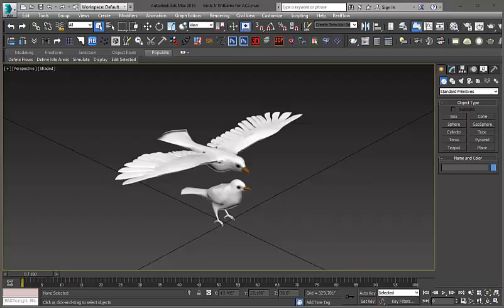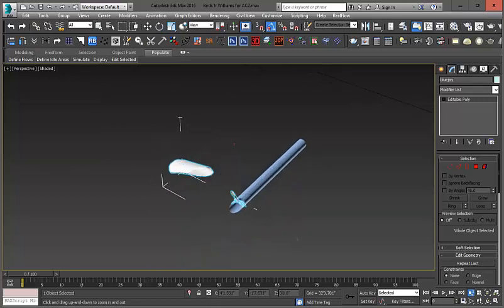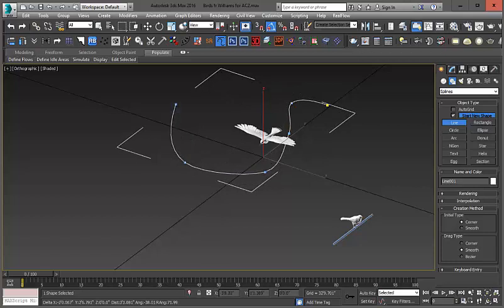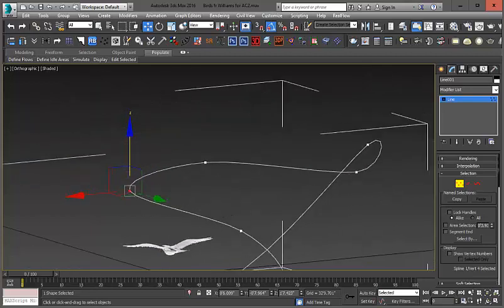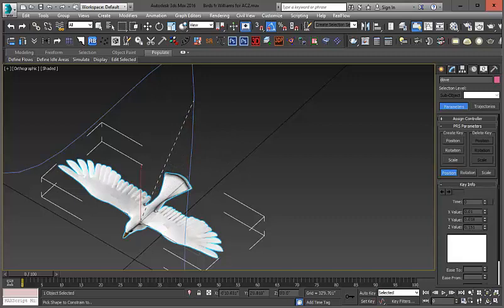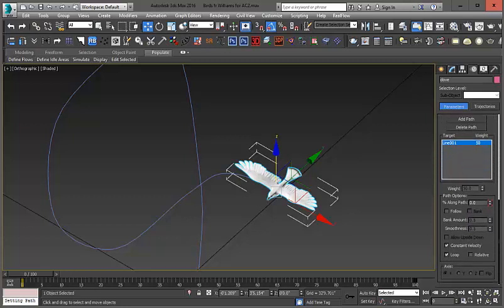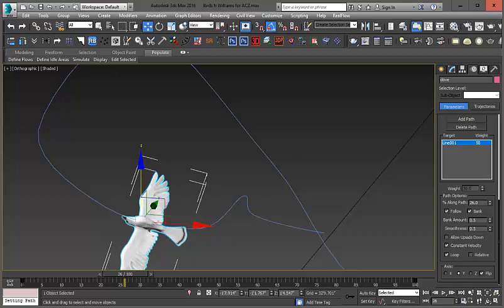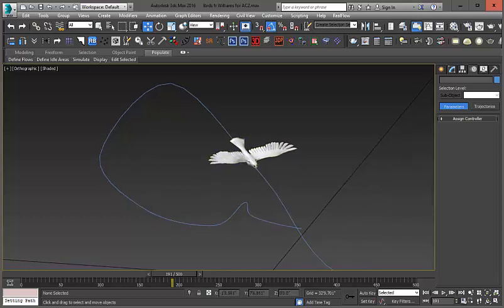AC2 Tutorial - 3DS MAX - Animate bird along path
Quick basic tutorial of how to attach birds to bath